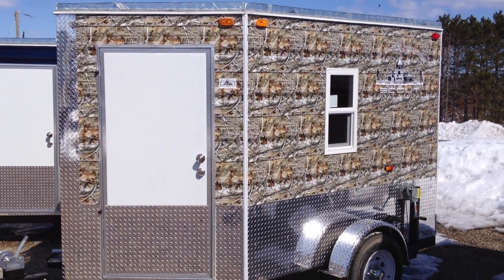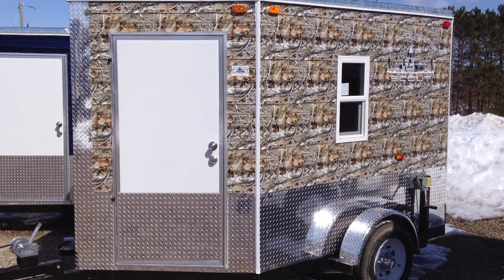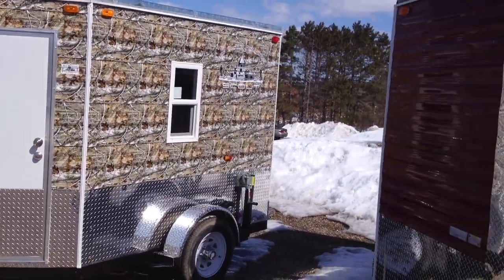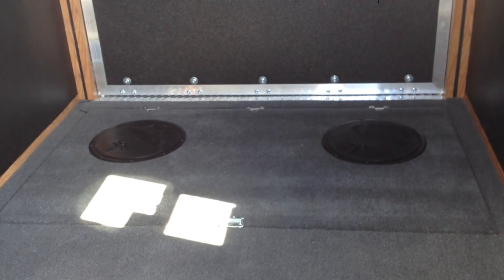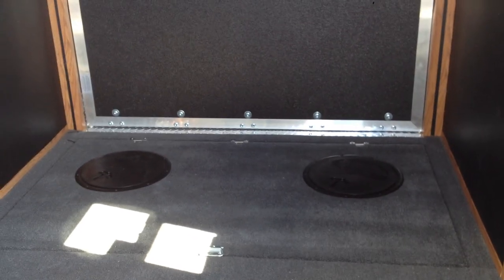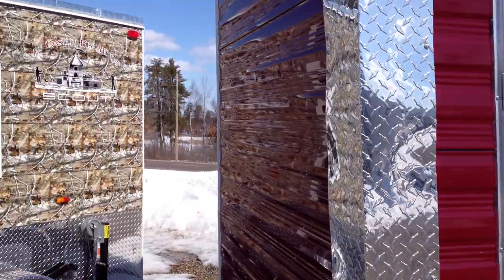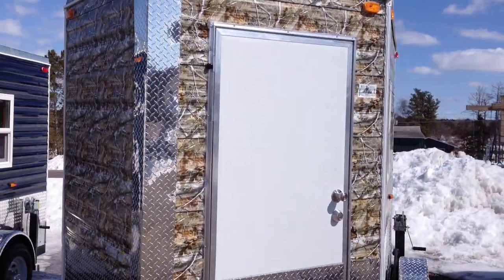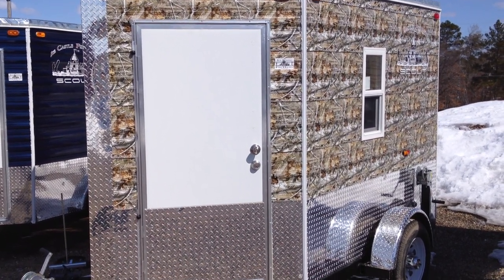6 x 8V Ice Castle Scout Toy Hauler Ramp Door Fish House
6 x 8 V Ice Castle Fish House Toy Hauler Scout are in stock at Smokey Hills Outdoor Store in Park Rapids, MN.  This unit has a large rear door and a front door in the V.  These units come in a variety of feature packages from Spearing to Angling holes to Camo, to your standard toy hauler.  This is a perfect fish house for those that want to maximize every dollar.